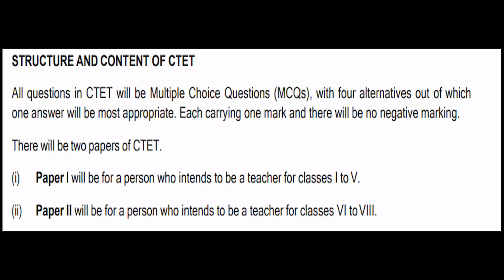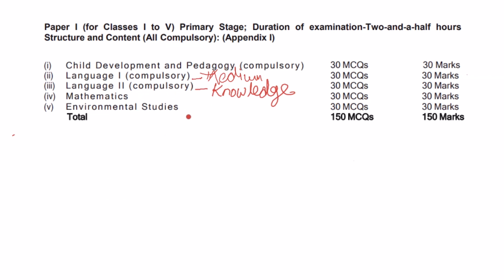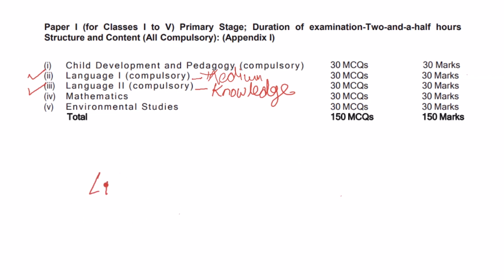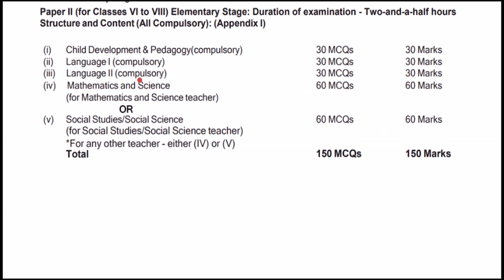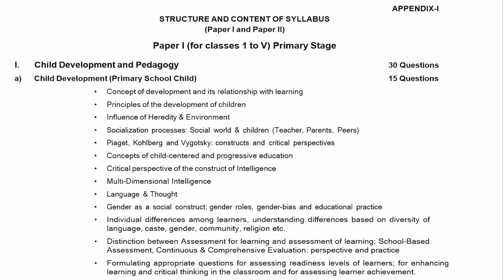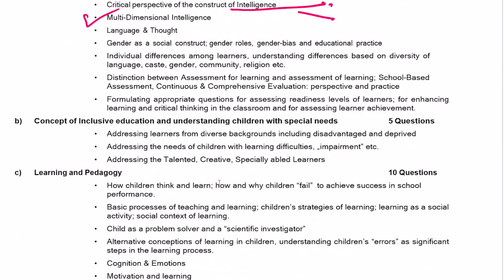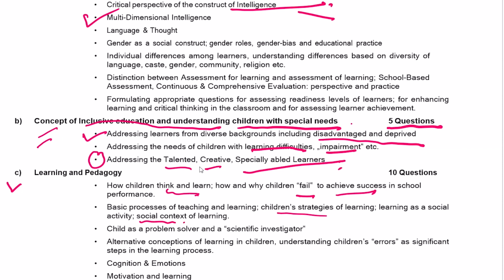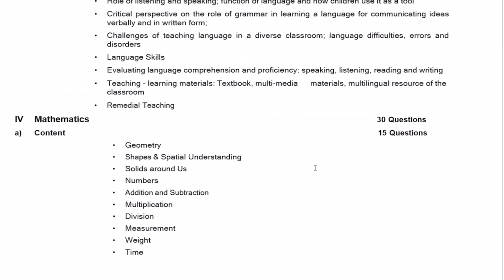CTET Syllabus: Comprehensive Guide : Strategies to study effectively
Unlock the secrets to conquering the CTET exam with our comprehensive guide! This video covers everything you need to know about the CTET syllabus, including detailed insights, essential topics, and expert strategies to excel in your preparation. Whether you're a beginner or an experienced candidate, our tips and tricks will help you navigate through the CTET syllabus with confidence. Watch now and take your CTET preparation to the next level!